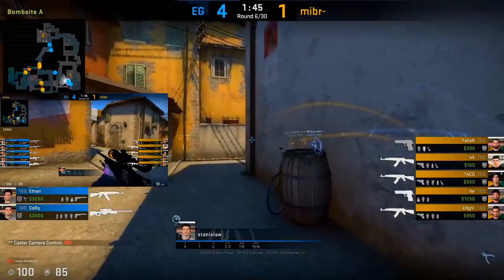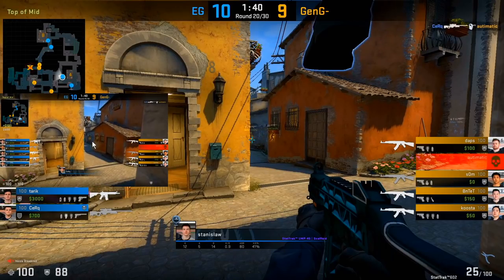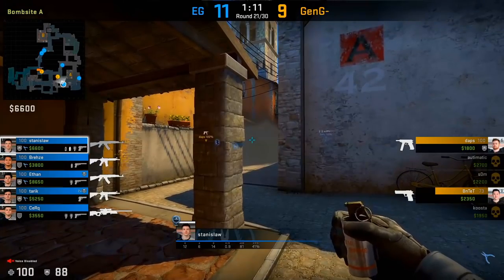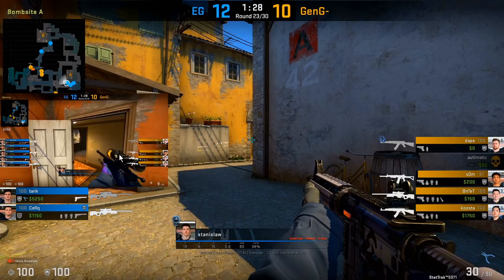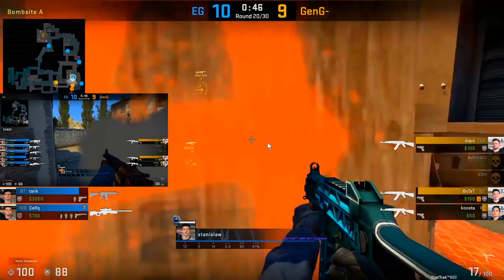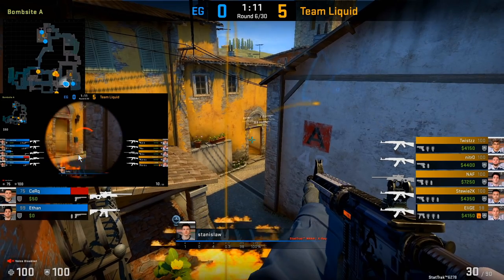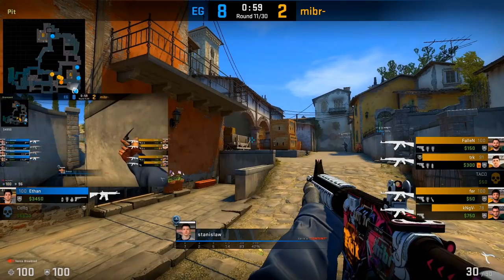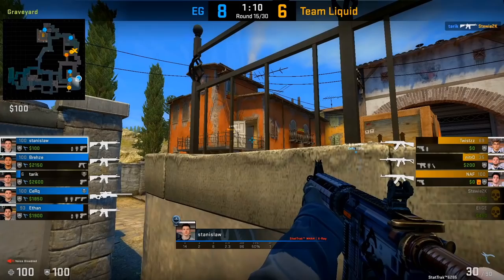How To Play Porch/Short on Inferno CT side - stanislaw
00:00 - Intro
00:04 - Supporting AWPer at the start of the round
00:17 - Runboosting AWPer for mid pick
00:35 - Supporting AWPer with mid spam
00:55 - Headstack AWPer for mid pick
01:14 - Spotting alt mid at the start of the round
01:46 - Challenging alt mid with a teammate + flash
02:13 - Smoking mid to buy time for 4A setup
02:29 - Smoking mid to maintain bracket control while arch player rotates to B
02:43 - Playing behind pillar and not giving a clean fight
02:54 - Why you shouldn't give a clean fight
03:09 - Playing behind pillar and forcing the T to commit
03:41 - Flash from pit to fight brackets
03:55 - Boiler angle
04:10 - Using utility for boiler + mid when AWPer goes into halls
04:39 - Double push halls in reaction to pressure from brackets
05:00 - Site + pit setup during halls lurk smoke
05:40 - Staying alive site to allow your teammates to help
06:11 - Porch boost (triple porch setup)
06:55 - Balc + pit setup - pit first contact
07:24 - Balc + graveyard setup - balc first contact
07:38 - The importance of first contact
07:54 - Pit + graveyard setup - pit "first contact"
08:21 - The illusion of first contact at pit
08:35 - Playing graveyard
08:51 - Playing graveyard to dodge flashes
09:08 - Flash for halls from graveyard
09:14 - Punishing halls lurker from graveyard
09:20 - Boiler smoke from pit
09:30 - Let me know what you guys think in the comments!